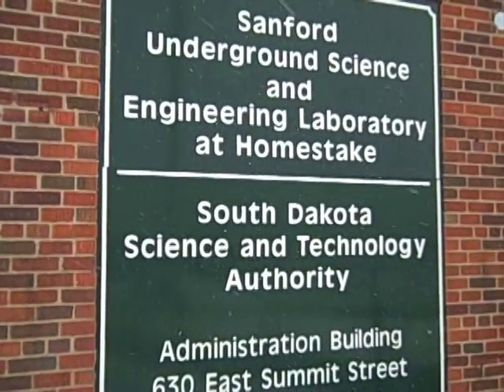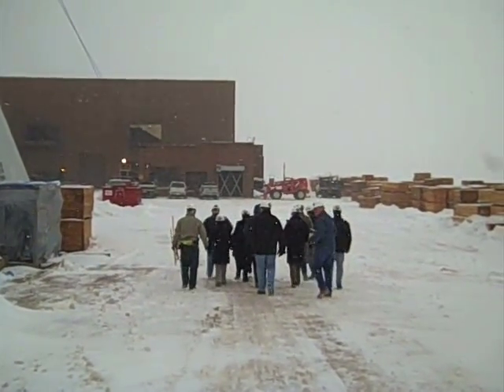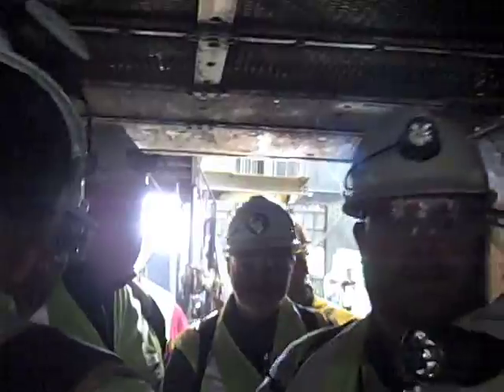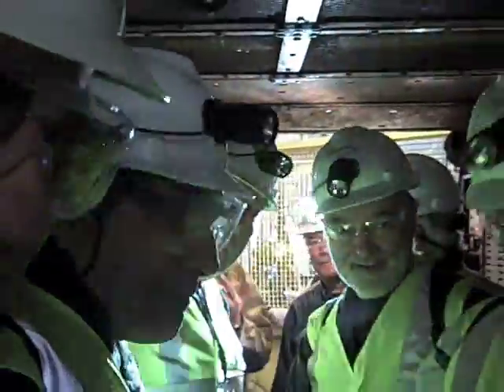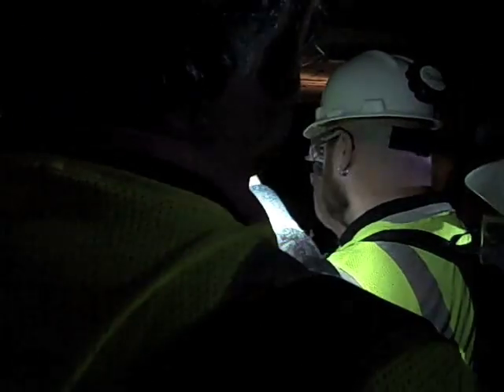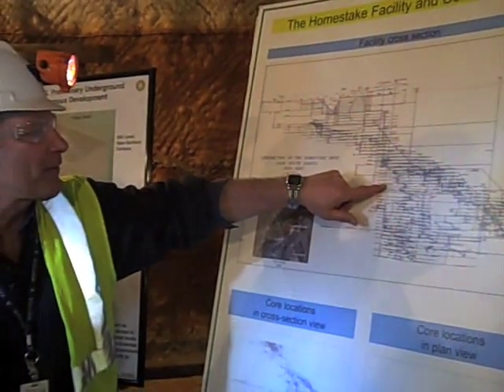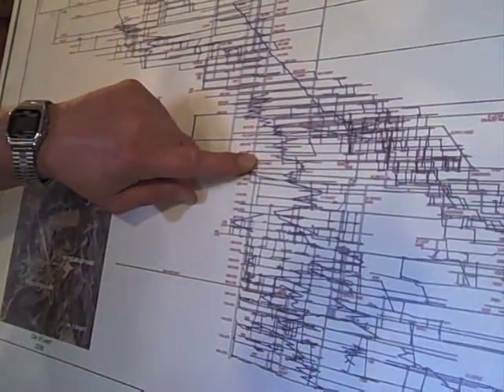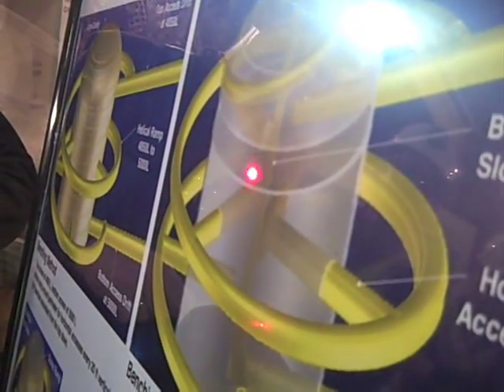Visit to the Deep Underground Science and Engineering Laboratory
U.S. Department of Energy scientists and administrators join members of the National Science Foundation and South Dakotas Sanford Underground Laboratory for the deepest journey yet to the proposed site of the Deep Underground Science and Engineering Laboratory (DUSEL).